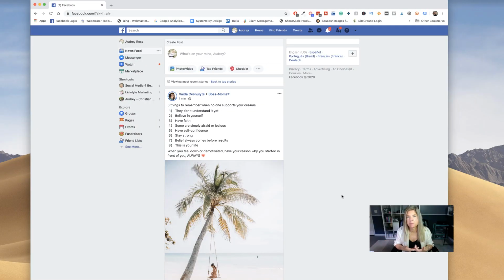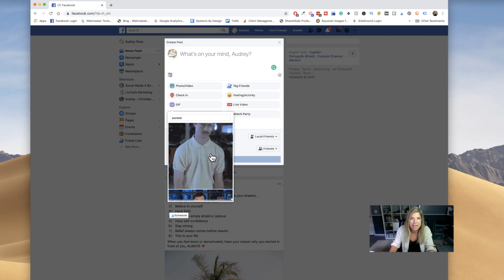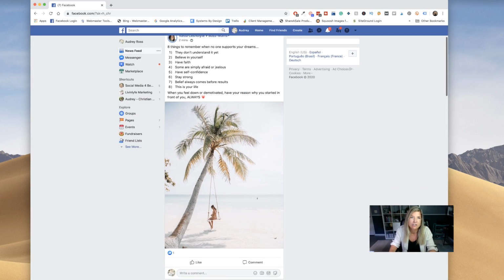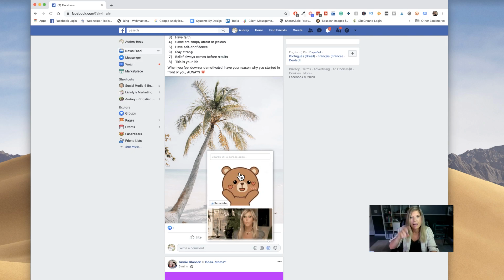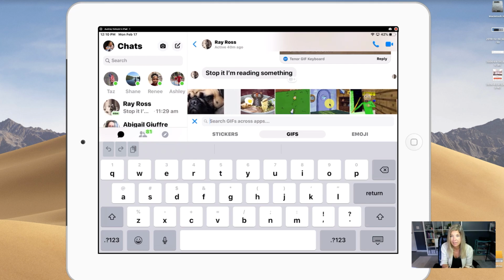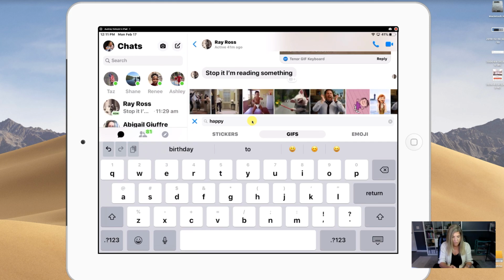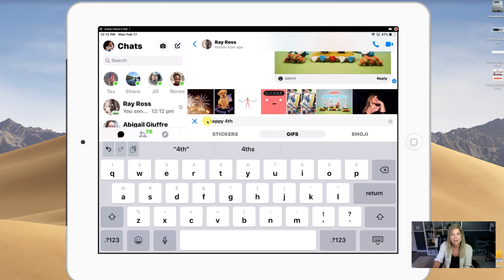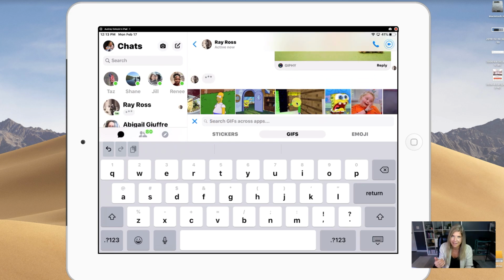How to Post a Gif on Facebook - As a Status Update, Comment & Through Facebook Messenger App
In this video tutorial, I walk you through how to post a gif on Facebook as a post you want to share, in a comment PLUS through the Facebook Messenger App. You know those animated images you see on Facebook for Birthdays & Anniversary wished? Or the funny ones that you wonder where in the world did they find these at?

Well, you're going to be a pro at searching and finding just the right gifs to share on Facebook.

 *** FREE Courses Offered Over on Website ***

1. FACEBOOK for Beginners - New to Facebook? Confused by Facebook? Frustrated by Facebook? This course is designed for the Baby Boomer or Senior who is brand spanking new to Facebook and may be feeling overwhelmed.

2. YOUTUBE for Beginners - Music moves the soul and for seniors listening to the music of old makes you feel young again. It brings back memories you long forgot about and makes you if only for the moment, forget about the struggles you're going through.

3. SKYPE Course - No matter what device you are on, smartphone, tablet or computer, Skype gives you the ability to see your loved ones, in real-time no matter where they are.

Be Blessed,
Audrey